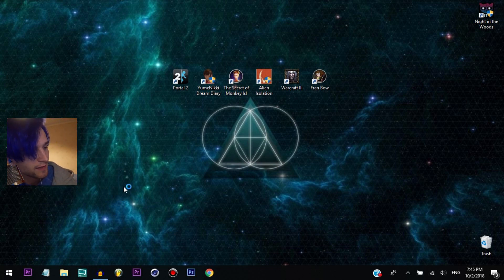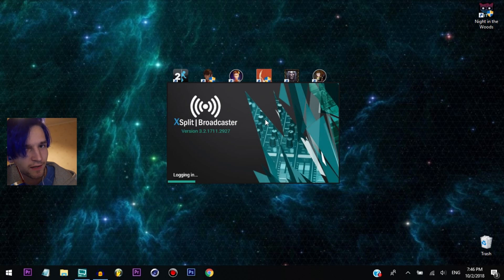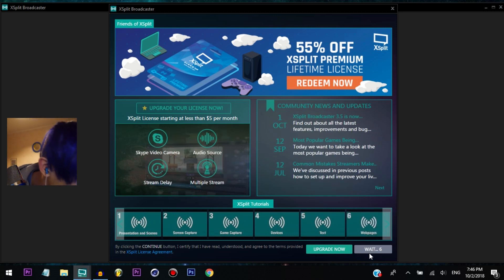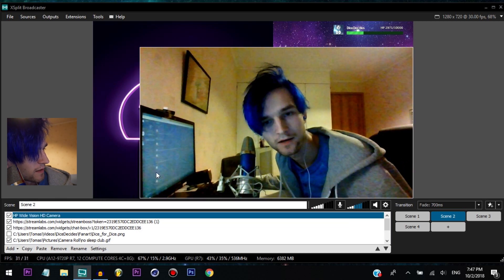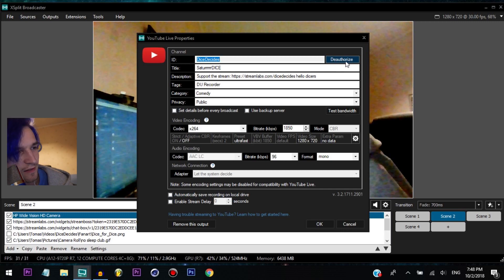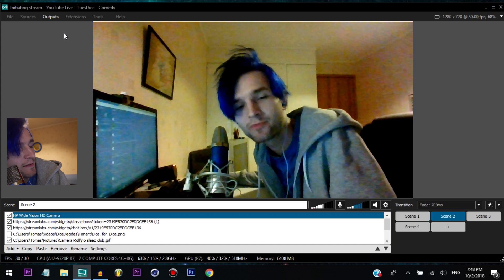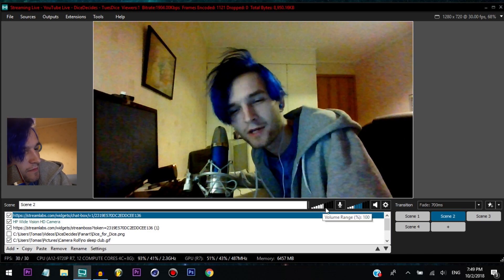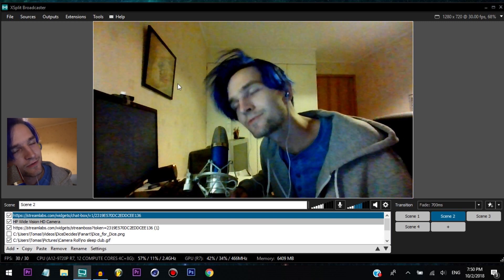How to LiveStream on YouTube With XSplit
In this video I will show you how to broadcast, stream, go live, livestream, whatever you wanna call it on YouTube with XSplit.

Tomas Jaki
Postboks 121 CoopPrixFåberggata
2601 Lillehammer
Norway

-DiceDecides